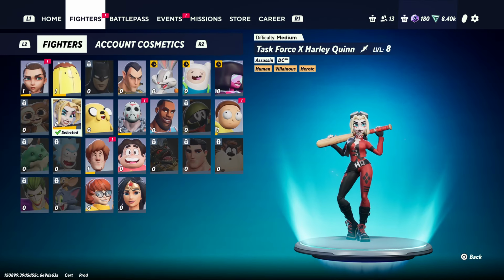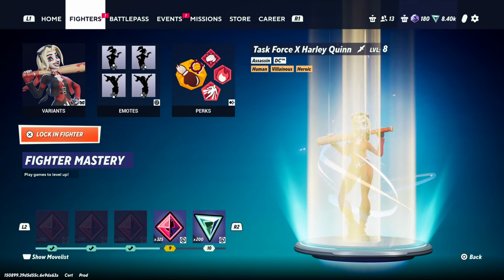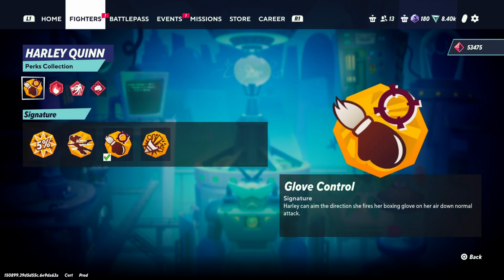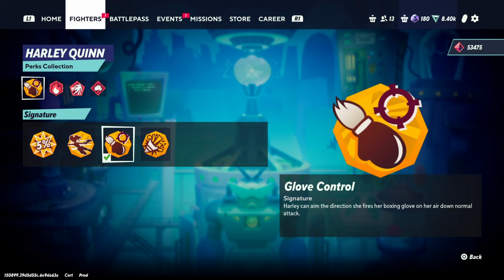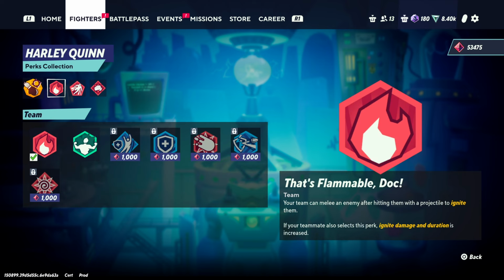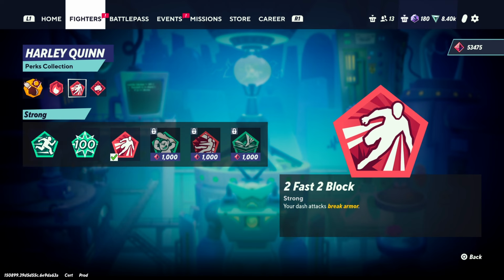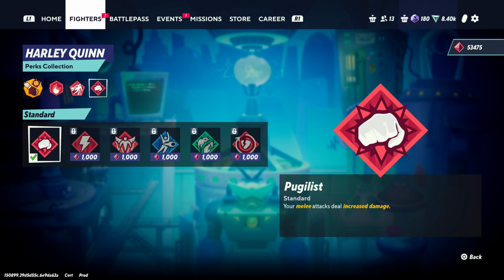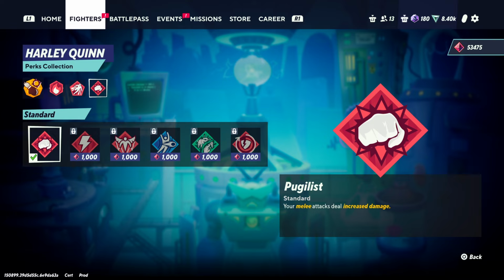BEST PERKS FOR HARLEY QUINN MULTIVERSUS 2024 (1v1’s)